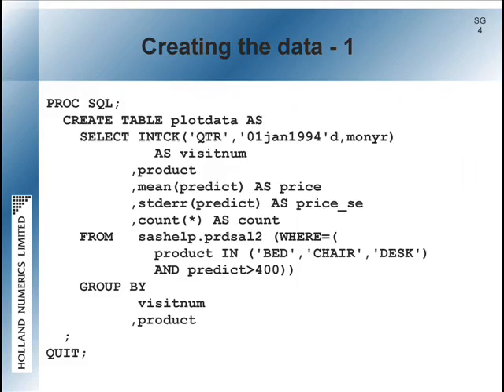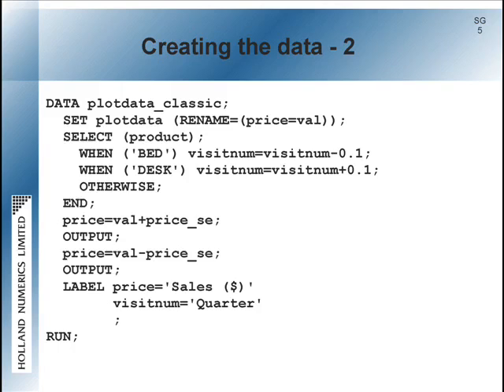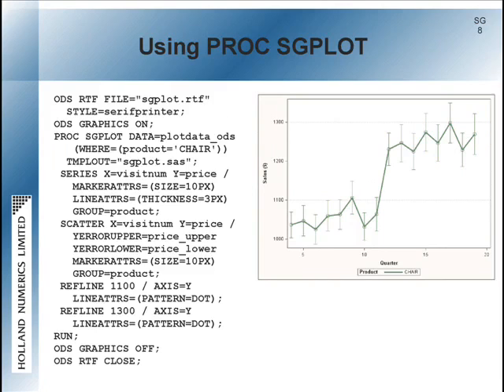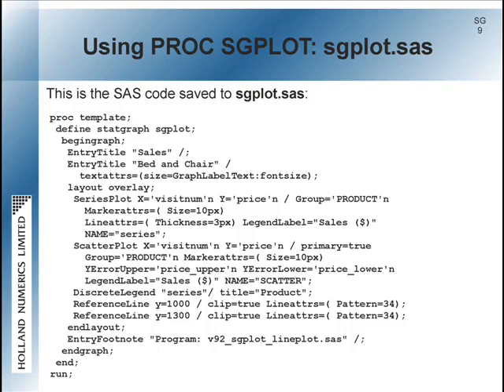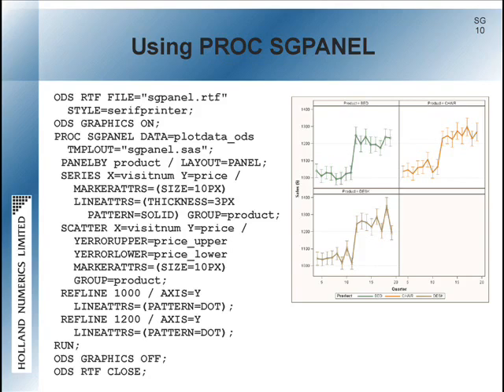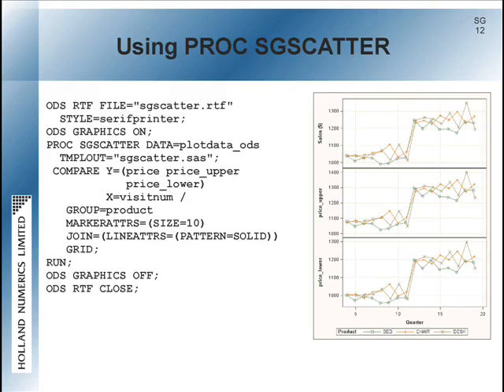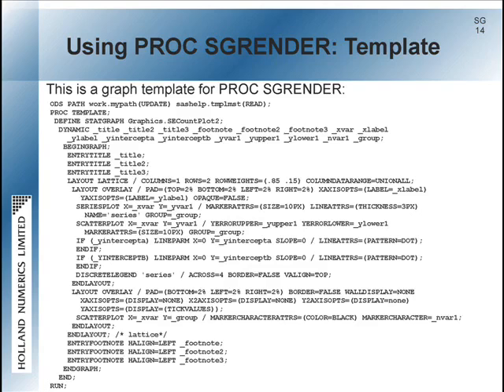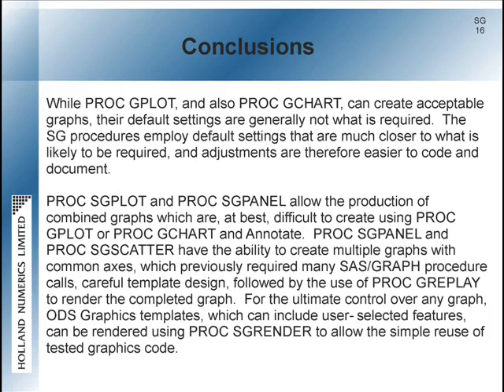GTL Series 02 Why Use The New SG Procs Phil Holland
PhUSE Technical GTL Series 02 Why Use The New SG Procs Phil Holland